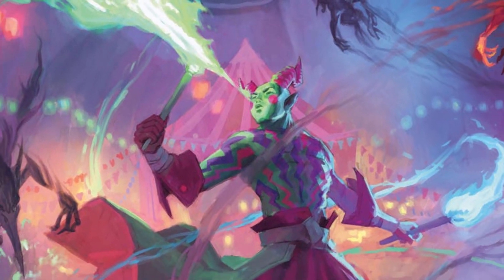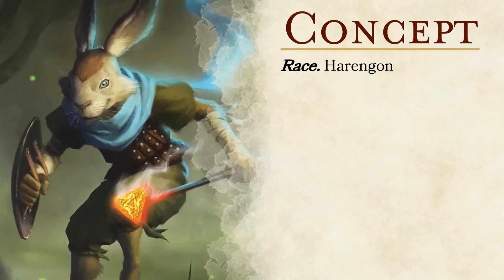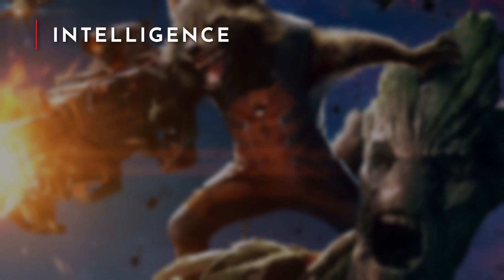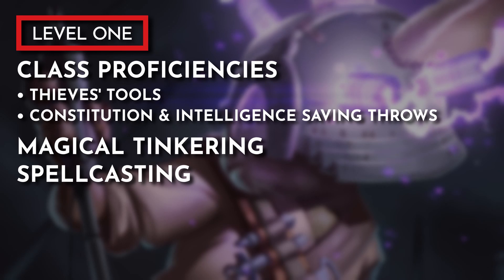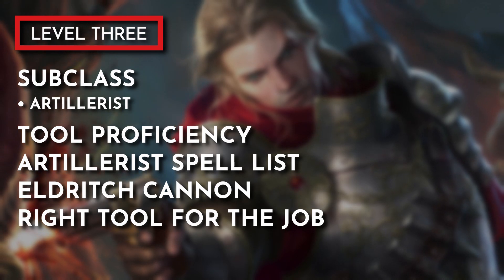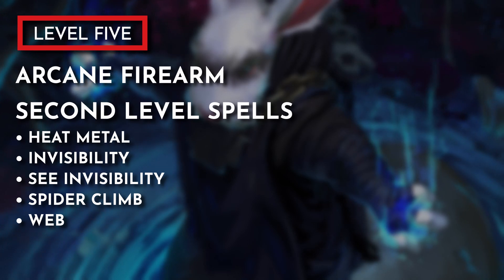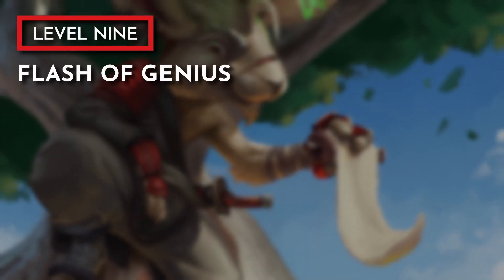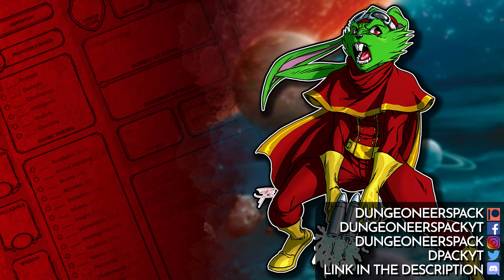Hop Into Action with this Harengon Artillerist Artificer Forge Cleric Multiclass Build!│D&D 5E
Hop Into Action with this Harengon Multiclass Build! Blast it up and craft items pairing the Artillerist Artificer with the Forge Cleric as the latest race to be introduced into D&D 5E, the Harengon, from Wild Beyond the Witchlight!   In this video I will be creating a character build using the Haregon, taking a leap out of the Feywild, and drawing inspiration from characters like Rocket Racoon and Bucky O’hare to create a crafty rabbitfolk character to take into your games!